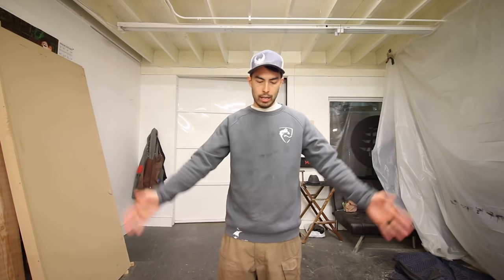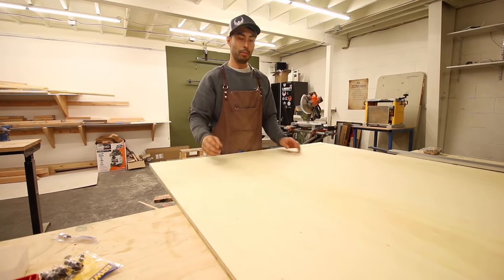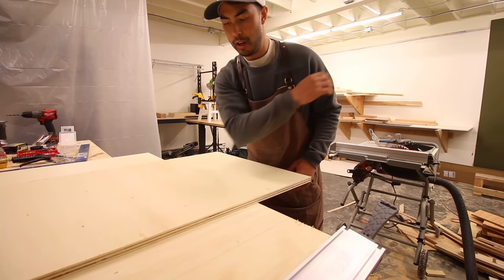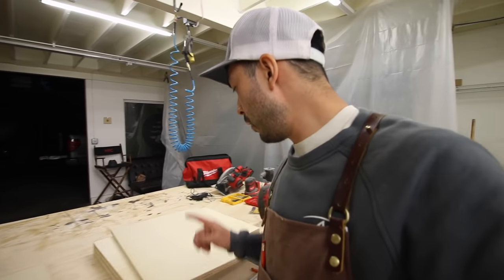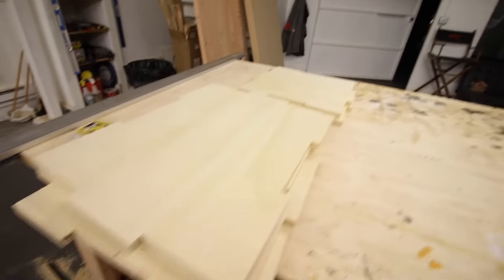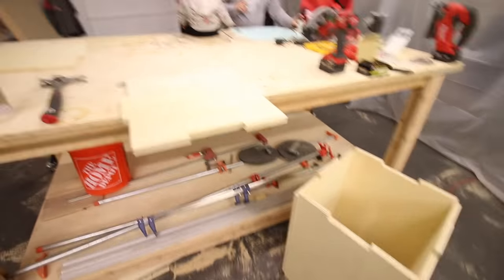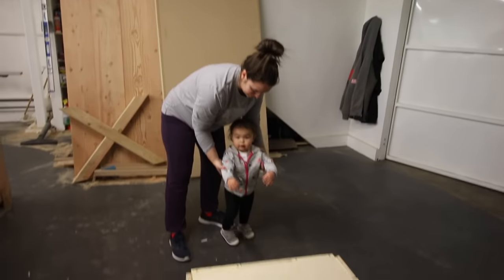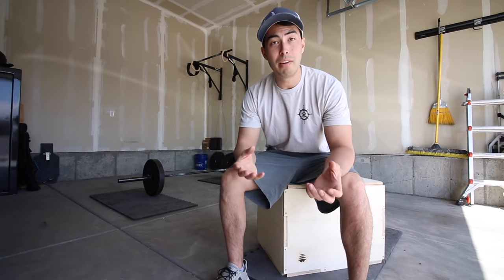How To Build a CrossFit Jump Box | 24”x18” Plyobox